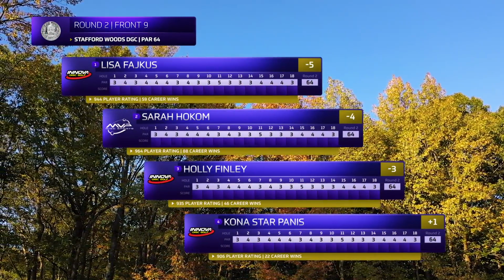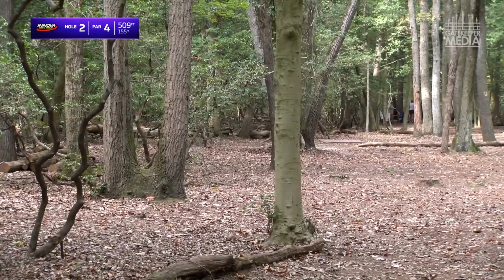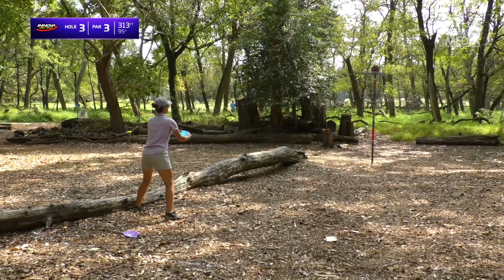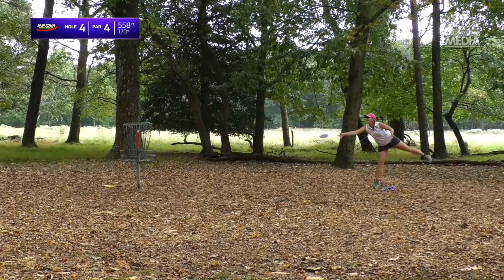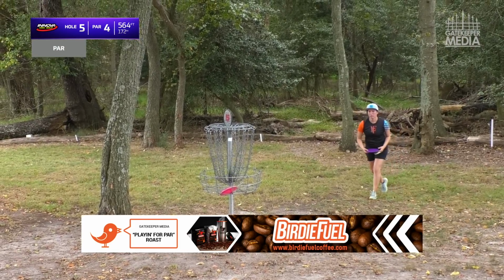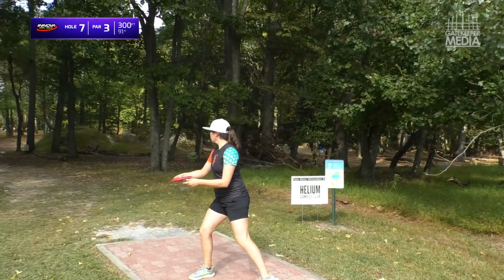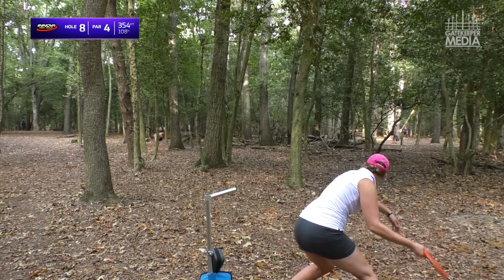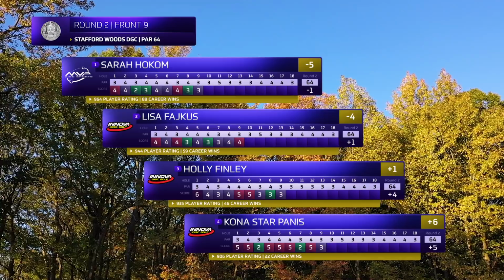2019 Stafford Open | RD2, F9 | Fajkus, Hokom, Finley, Panis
You are watching the 2019 Stafford Open Round 2 FPO lead card. 2019 Stafford Open is an A-tier event that was held September 28-29th at Stafford Woods DGC in Voorhees, NJ.

Round 2 Lead card:
Lisa Fajkus
Sarah Hokom
Holly Finley
Kona Star Panis

Commentary by:
Becky Harris & Adam Harris

Photo by: Dave Cox